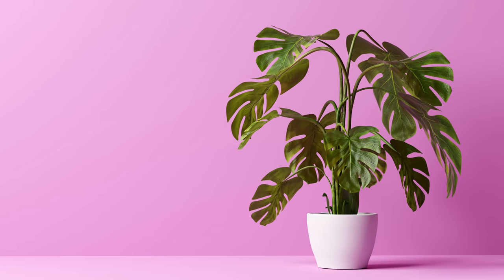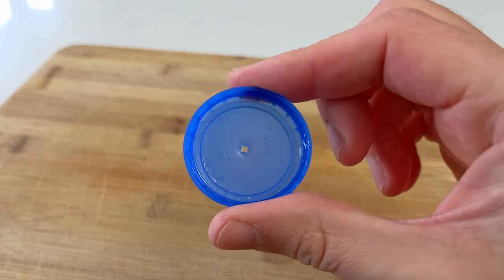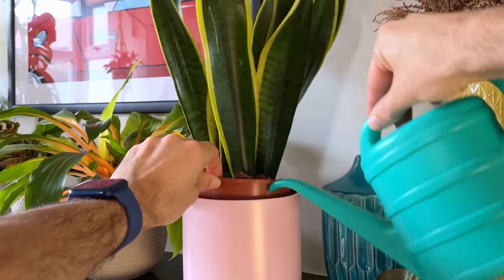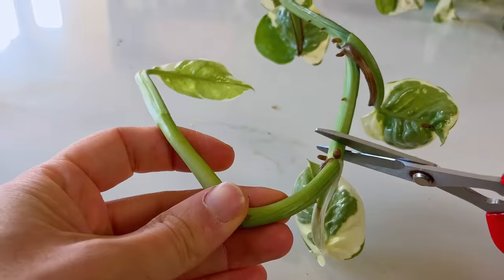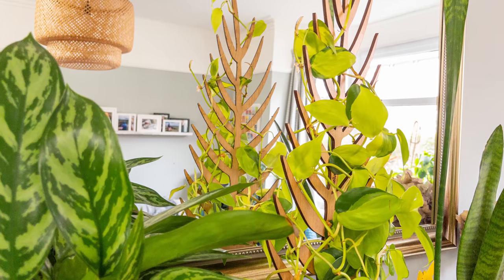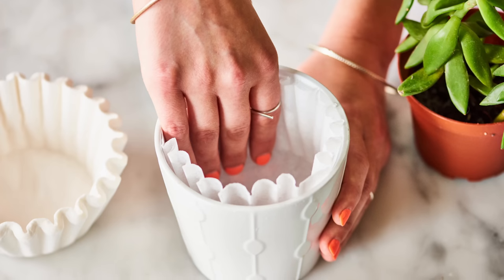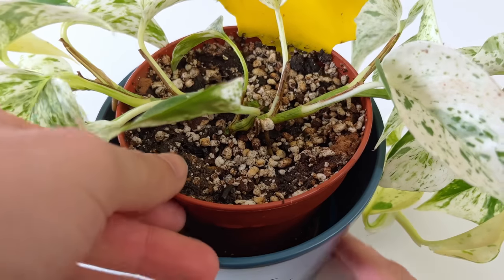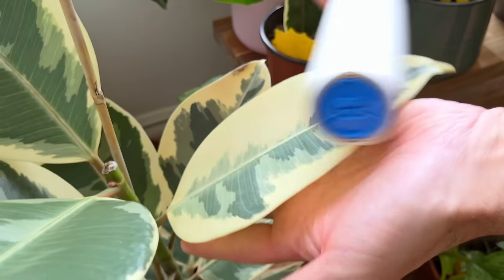These Simple Plant Tricks Changed Everything For me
You can easily transform the look and health of your houseplants with these 9 genius hacks that’ll blow your mind.
Products I use to keep my plants strong and healthy 👇
Amazon UK